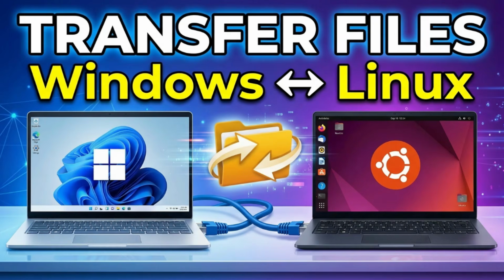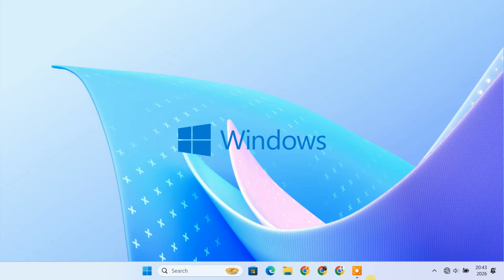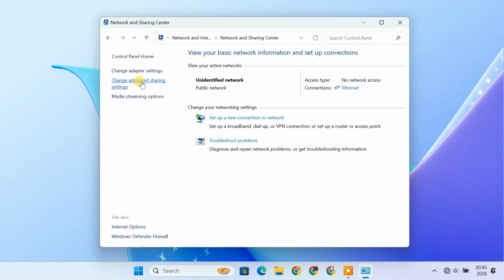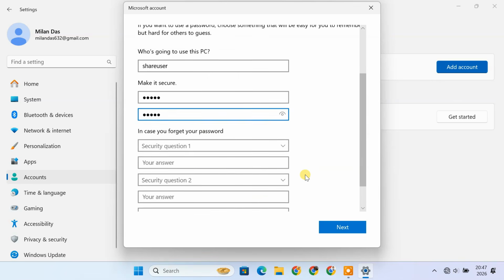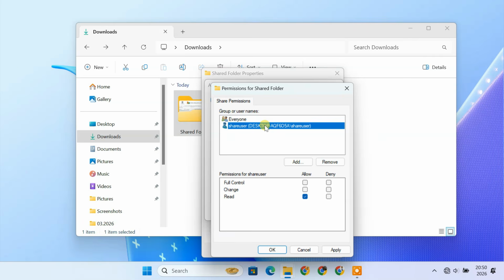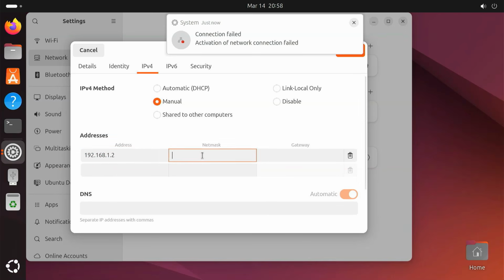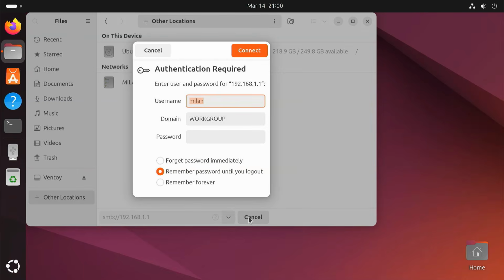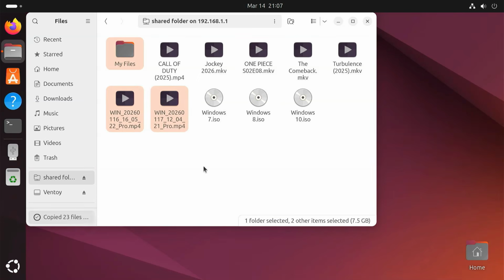Transfer Files Between Linux and Windows using LAN/Ethernet Cable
Transfer files between Windows and Linux using a LAN or Ethernet cable. In this step-by-step tutorial, I show you how to connect a Windows PC and Ubuntu Linux using a direct Ethernet cable and share files using SMB network sharing.

This method is perfect for transferring large files without using WiFi or any third-party apps. By using a LAN cable, you can achieve much faster and more stable transfer speeds compared to wireless file sharing.